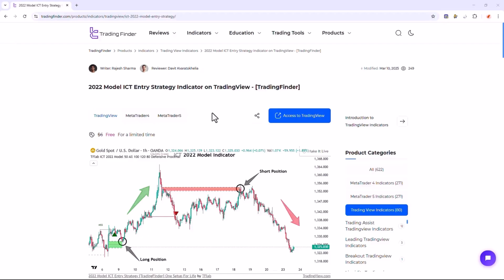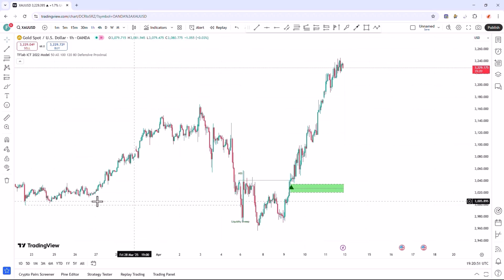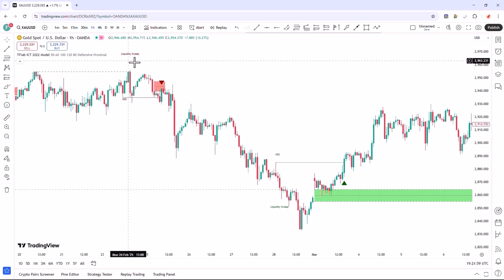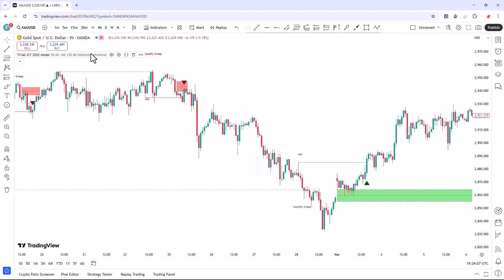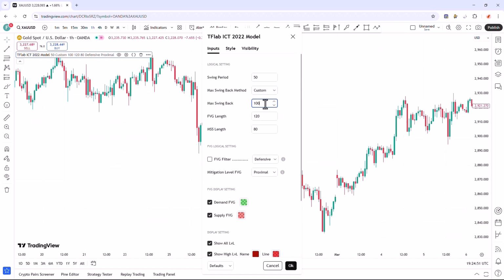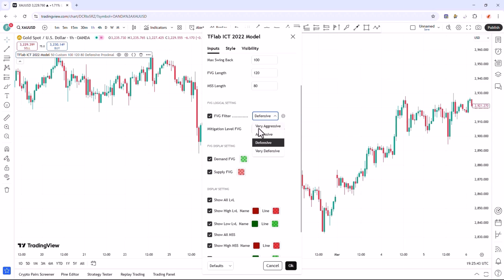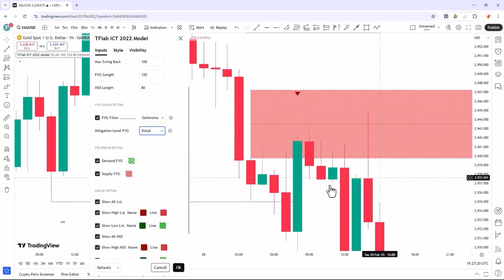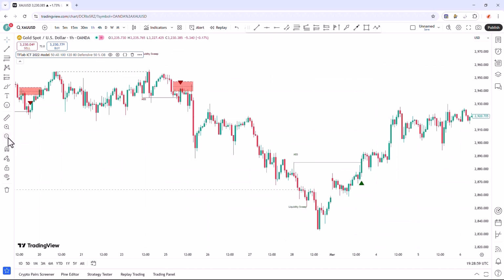🚀📈 2022 Model ICT Entry Strategy Indicator on TradingView - [TradingFinder]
ICT 2022 Model Entry Strategy – TradingView Indicator Explained 🧠📊

Discover how the ICT 2022 Model Entry Strategy Indicator for TradingView can elevate your technical analysis and boost your entry precision.

This tool is crafted based on Inner Circle Trader concepts, giving traders clear structure and sniper entries across FX and crypto markets.

Perfect for scalpers, day traders, and ICT enthusiasts. 🚀📈

00:00 Introduction
00:38 Adding the Indicator on TradingView
01:06 How the Indicator Identifies Opportunities
02:02 Explanation of Key Concepts
03:43 Overview of Indicator Settings
04:51 Filtering Options for FBG
05:20 Setting the FBG Mitigation Level
06:38 Customizing the Display